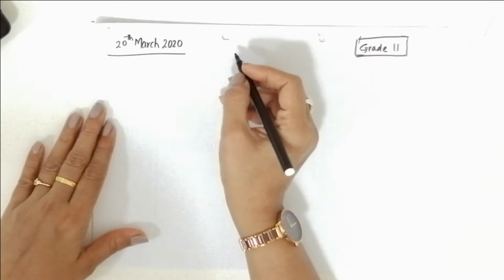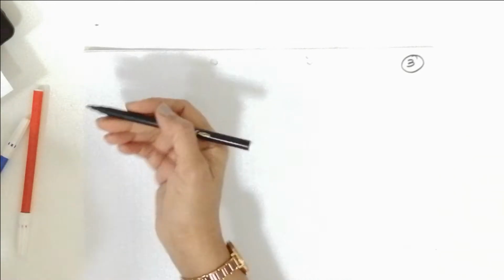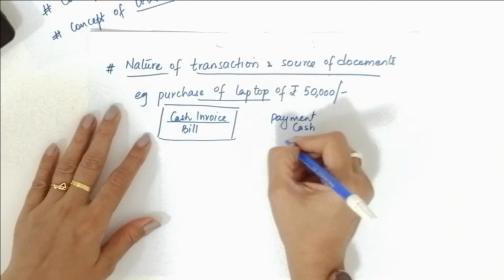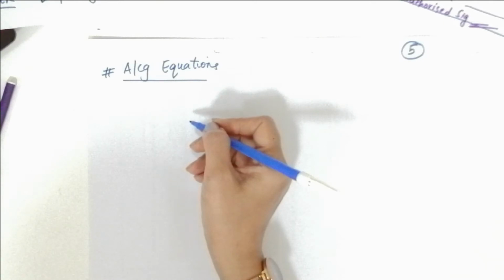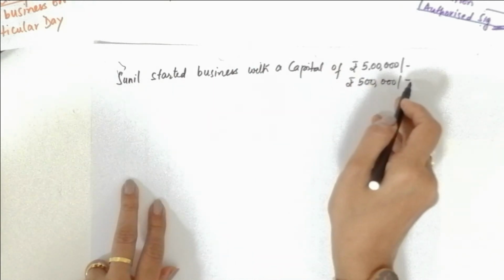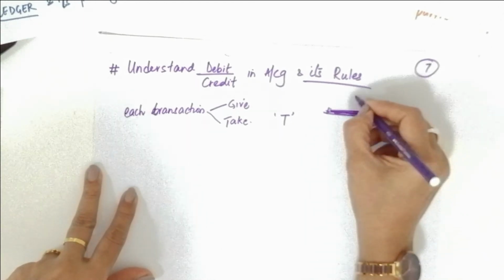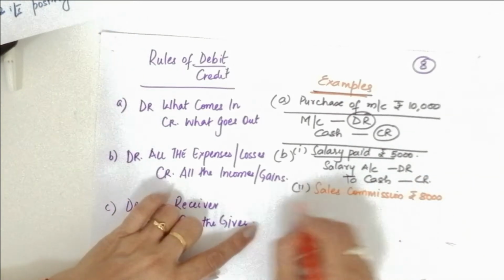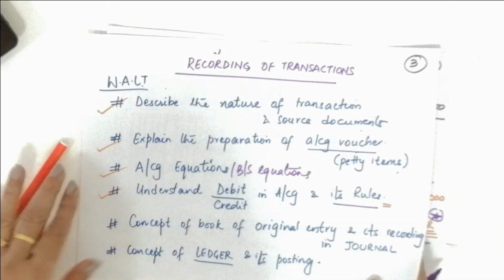Recording of transaction (part 1)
This session is dedicate to Understanding the concept of accounting transactions, its dual effect , postings. This session also brings in clarity in debit and credit posting of transactions.